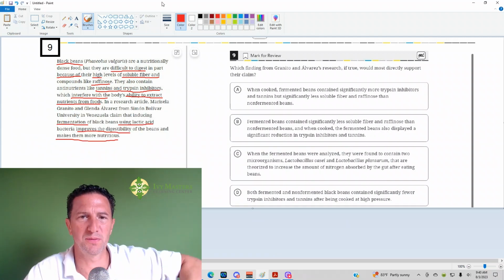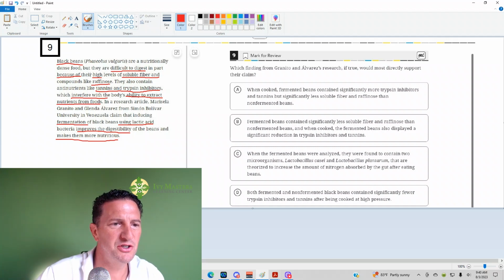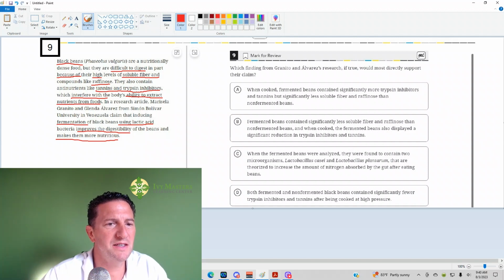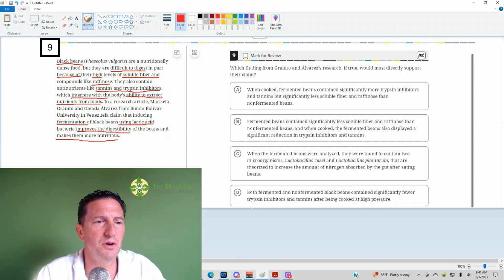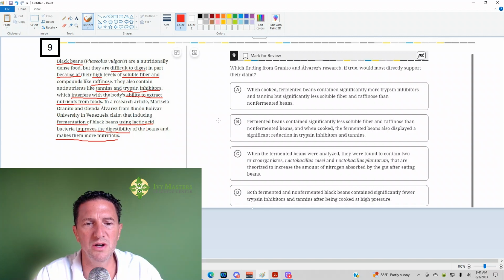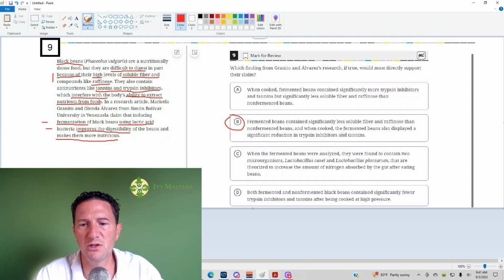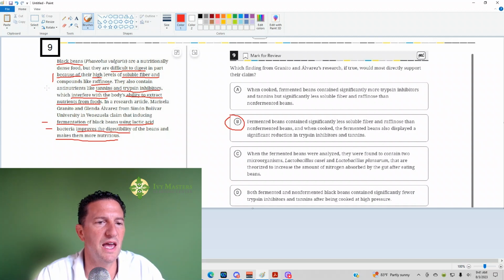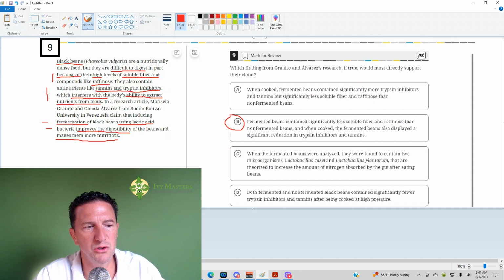Digital SAT practice test 1, module 1, number 9, reading and writing short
Why black beans have lots of nutrients but are not so nutritious